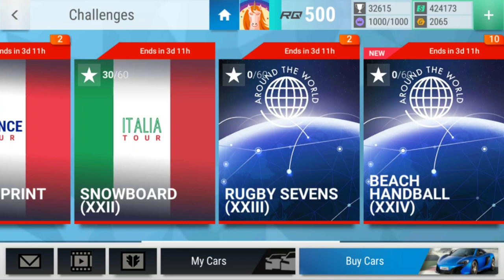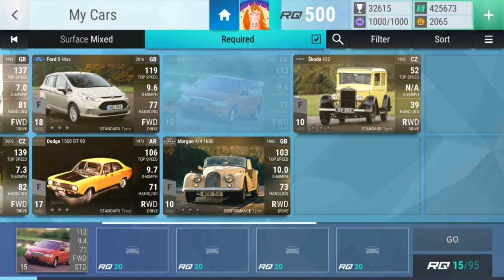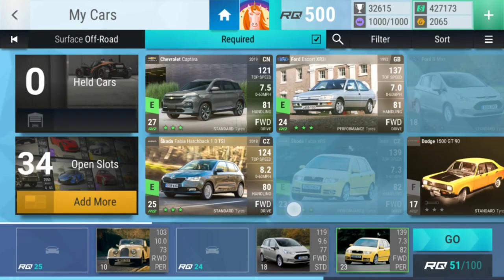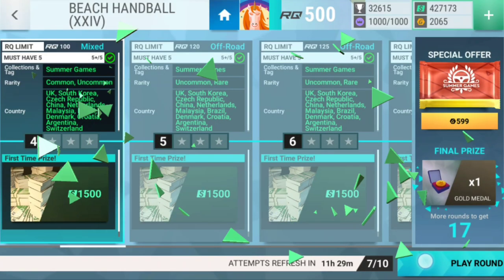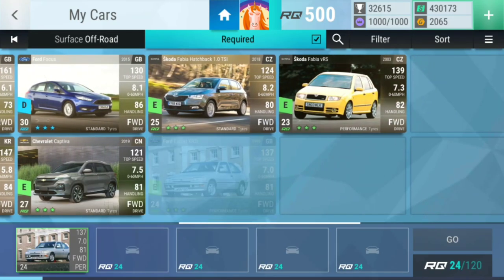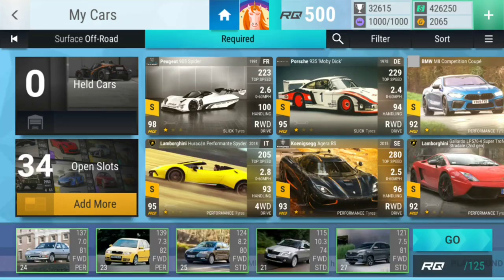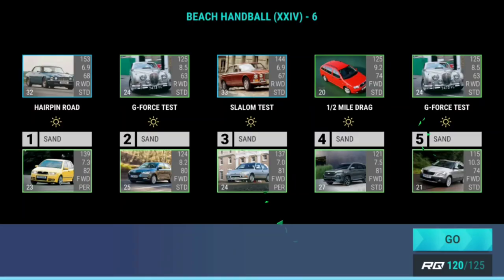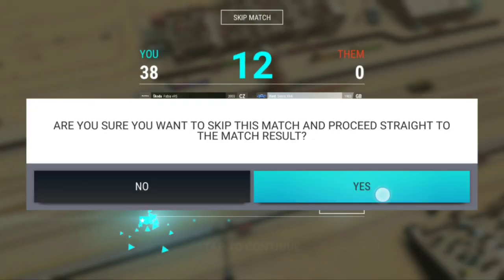Top Drives Summer Games: Beach Handball (XXIV)